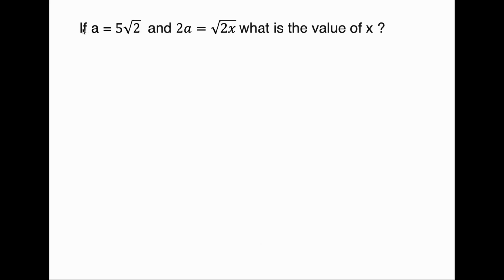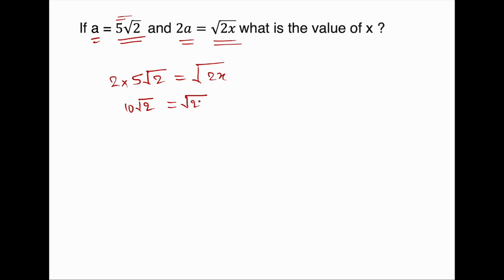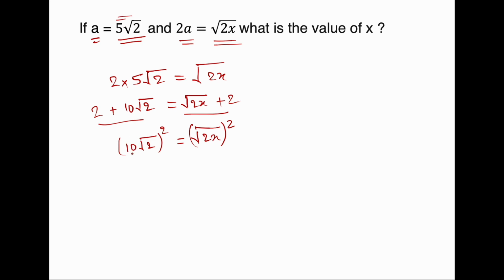SAT Math - Algebra Practice Question with Timer and Explanation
Struggling with SAT Algebra? Test your skills with this timed SAT Algebra practice question and learn step-by-step how to solve it like a pro! ⏱️

🔹 Challenge yourself with a real SAT-style algebra problem
🔹 Timer included to simulate test-day pressure
🔹 Detailed explanation to master the concept

Chapters:
0:00 Intro
0:15 Practice Question
1:40 Explanation